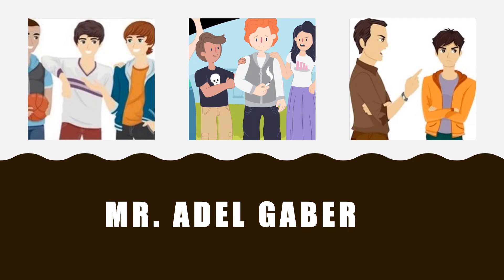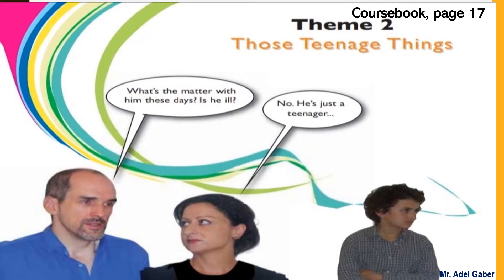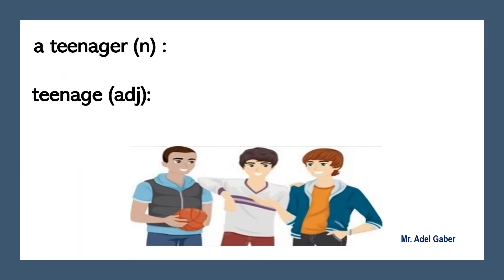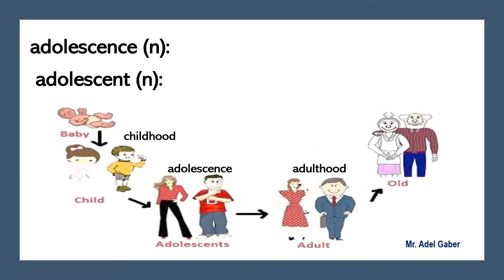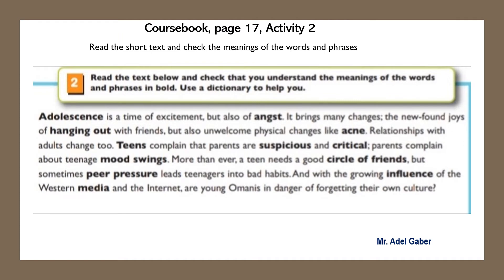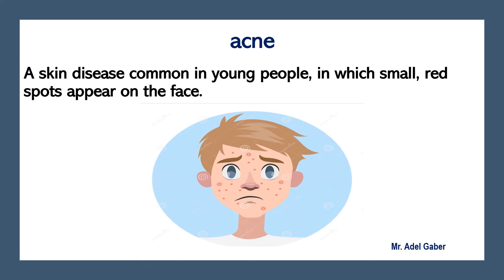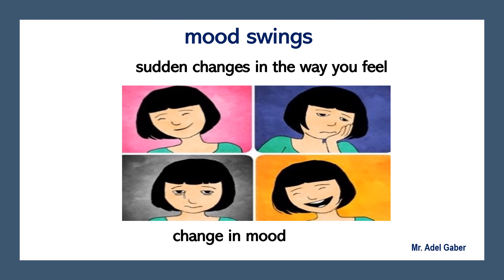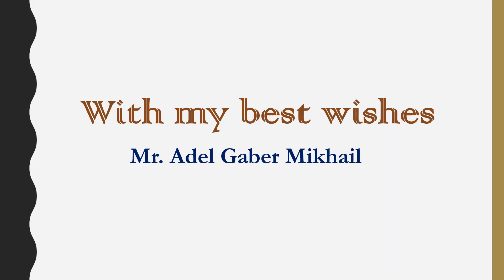Teanage Things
Grade 11 SemesterA Theme 2 صف حادي عشر لغة انجليزية سلطنة عمان